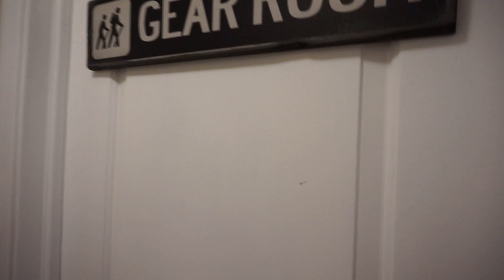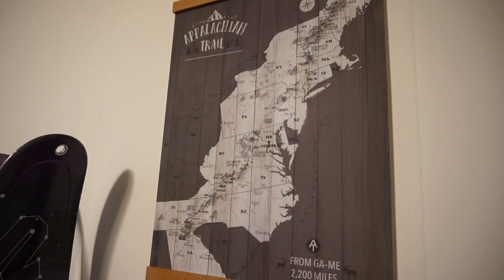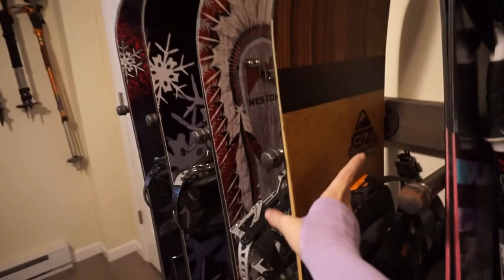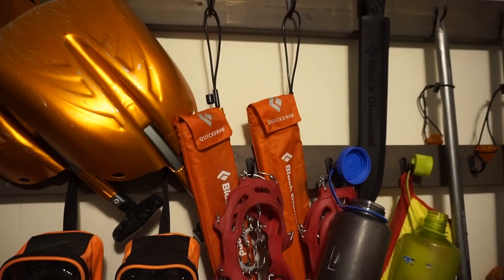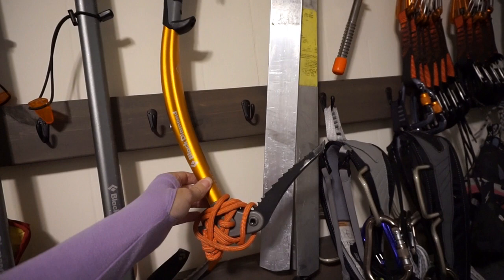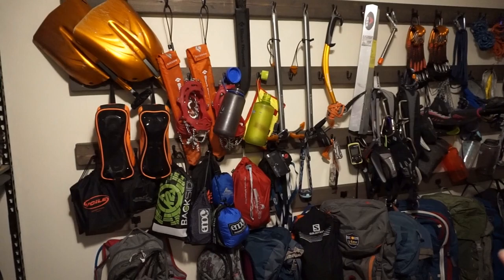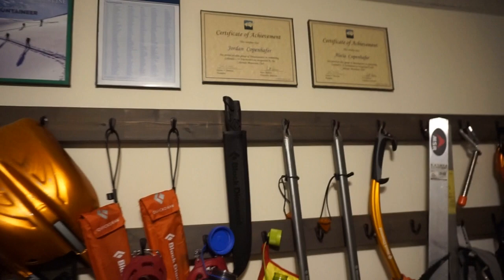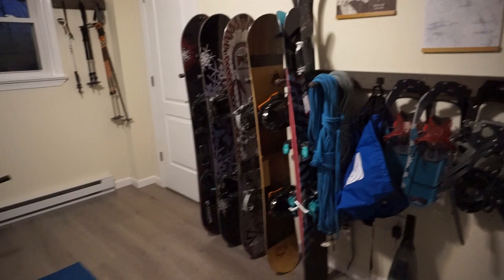When Your House is Essentially a GEAR SHOP | Gear Room Tour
I'm taking you on a tour of our "gear room" in our house.  The layout, how we store things, and what we have.  Take a look at our mountaineering gear, snowboards, skis, hiking boots, trail runners, backpacking gear, mountain bikes, and more!

Gear Room custom door sign: